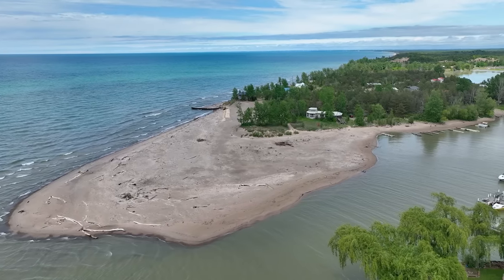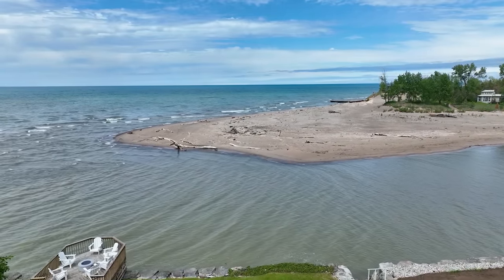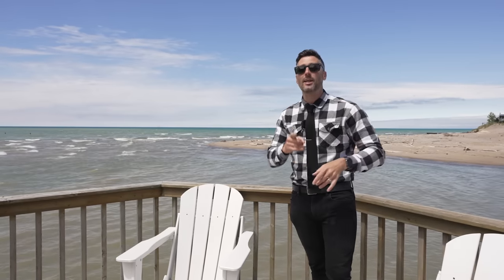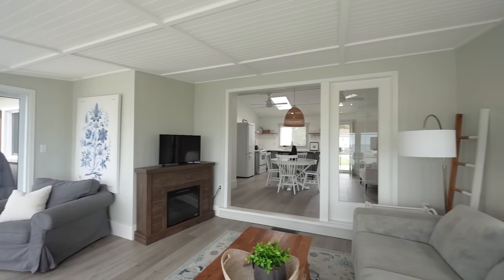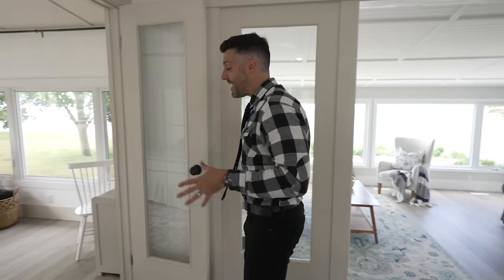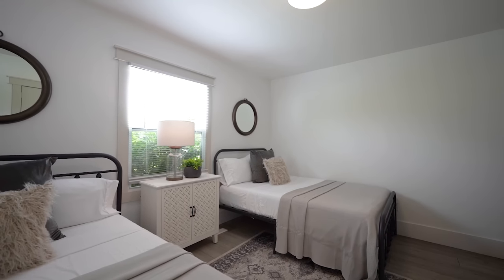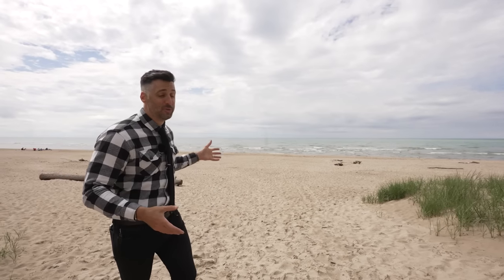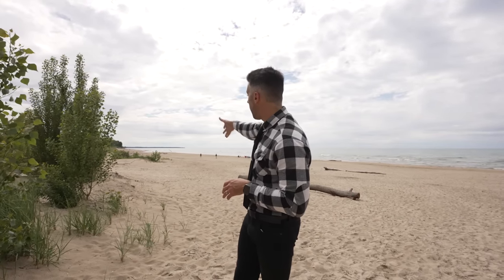Waterfront Home with Stunning Sunsets in Port Franks Ontario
Waterfront Home with Stunning Sunsets | 7510 Dune Drive, Port Franks ON | Prime Real Estate

This is a once in a lifetime opportunity to own a piece of paradise!

This waterfront home in Port Franks, ON has been meticulously landscaped is move-in ready and perfect for those who love stunning sunsets and lake views. With plenty of decks, as well as beach access, this property offers the perfect spot to relax and enjoy nature.

Additional features include main floor laundry, large windows letting in natural light, generous bedrooms, and the ability to own waterfront before it too late!